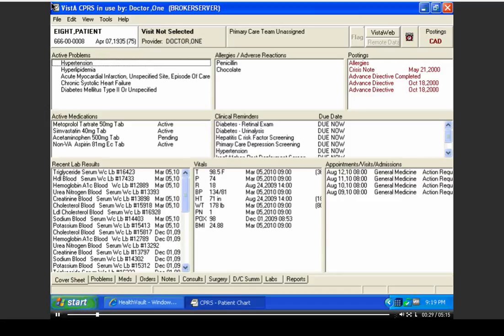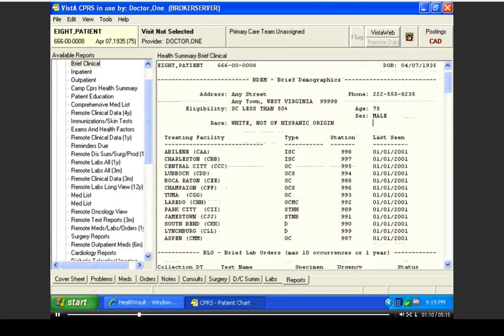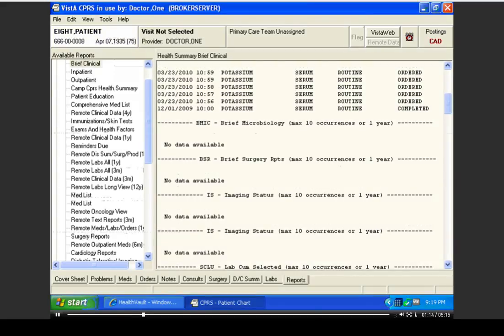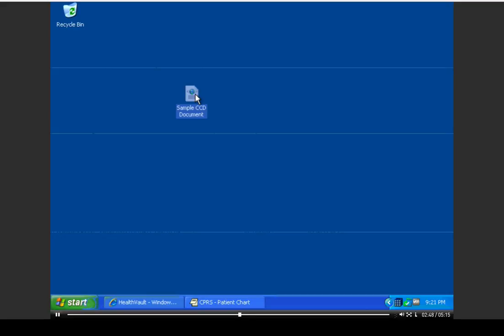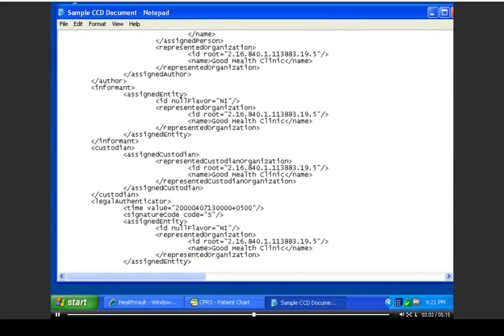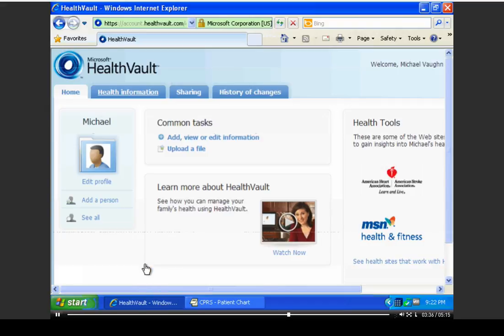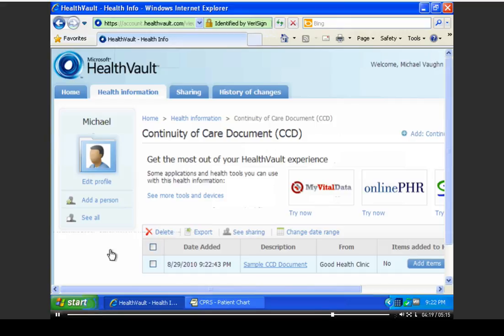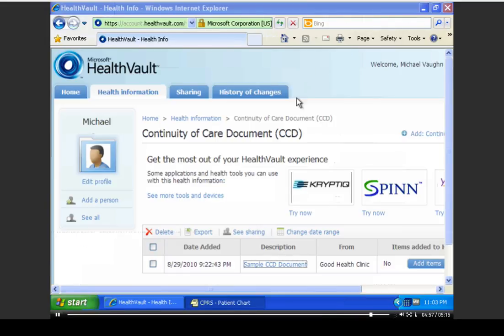comp7 unit3 video